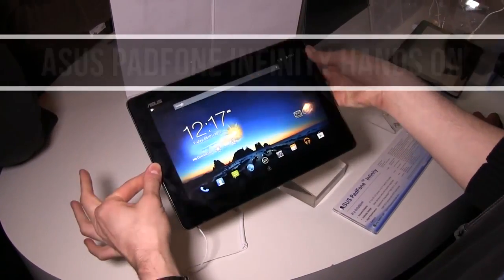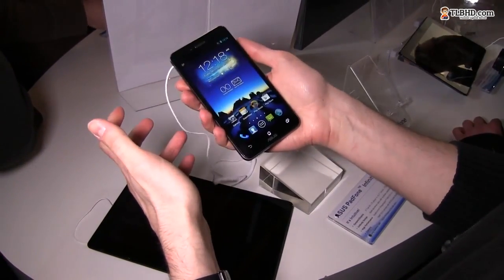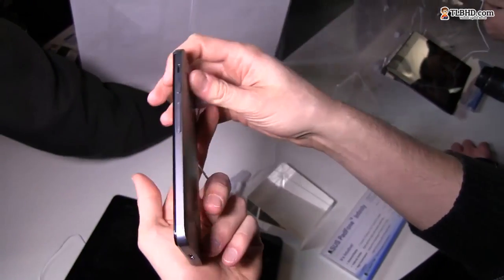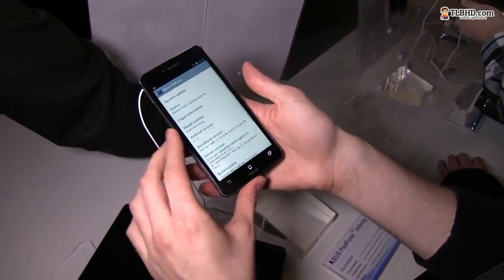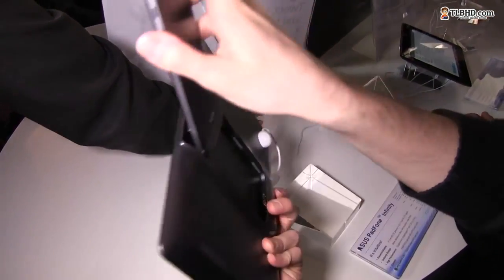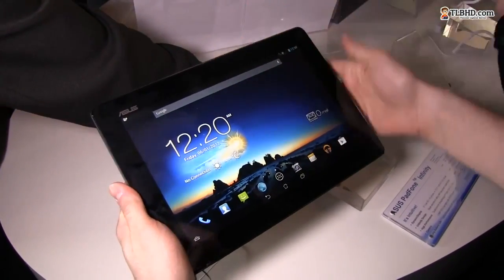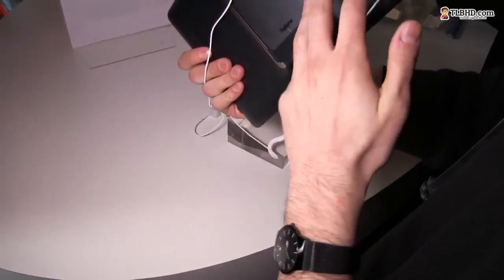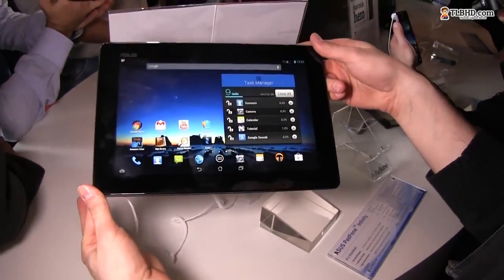Asus Padfone Infinity (Padfone 3) hands on preview